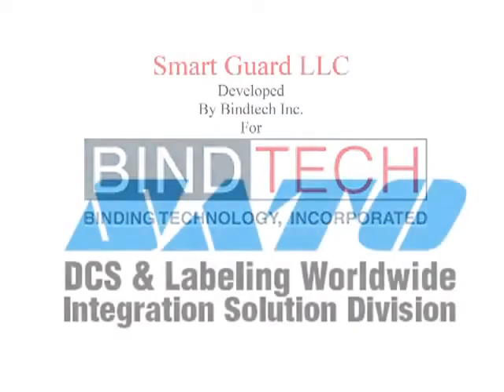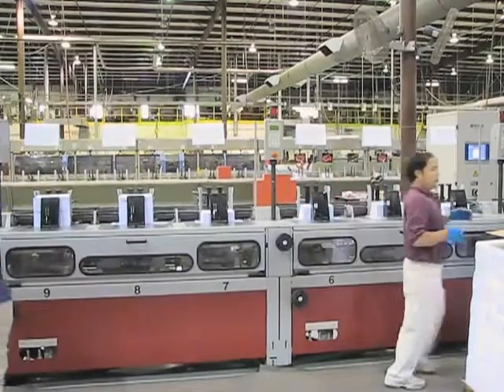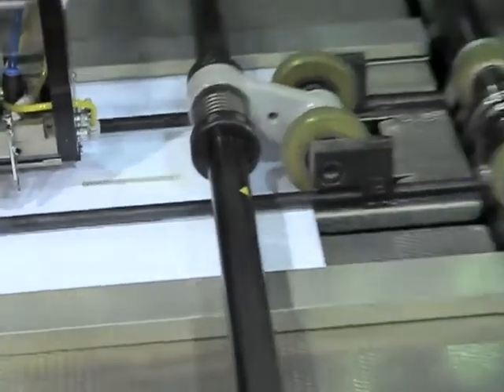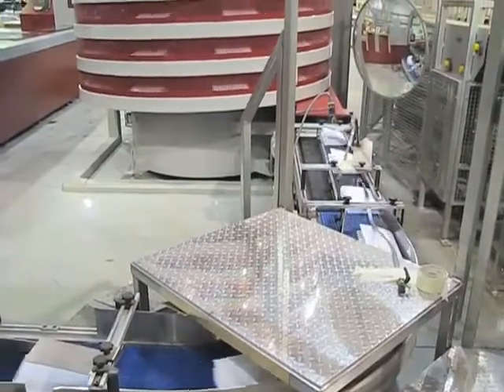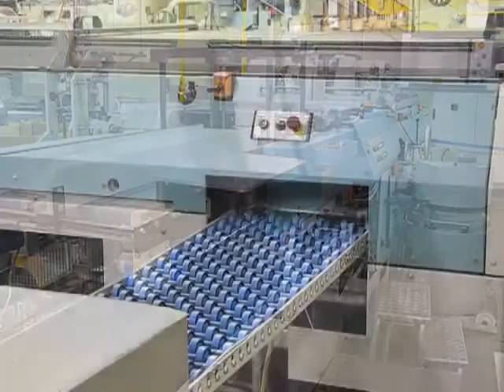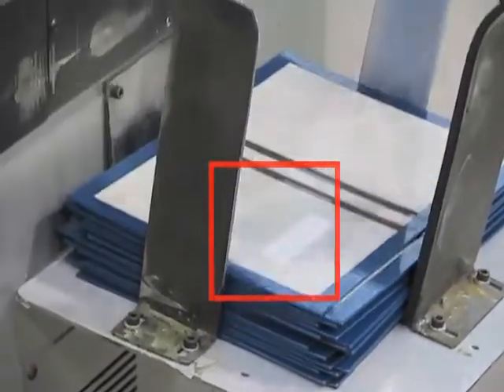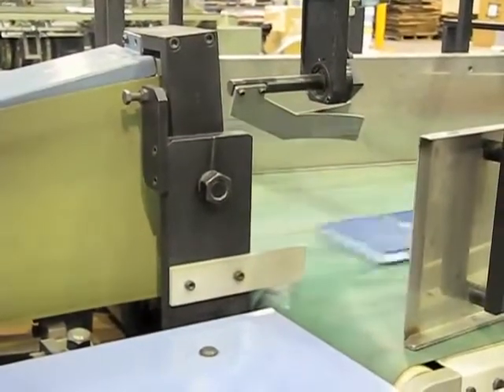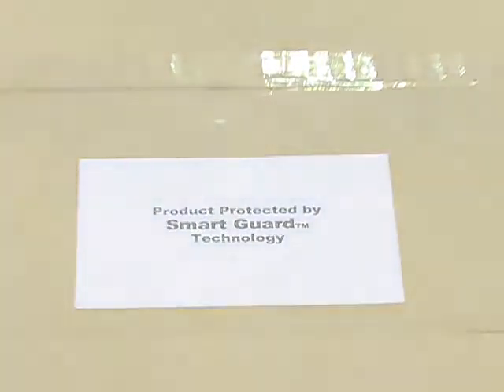BindTech- Tracking de Libros con Tecnología RFID.flv